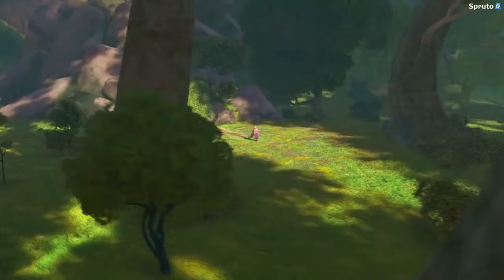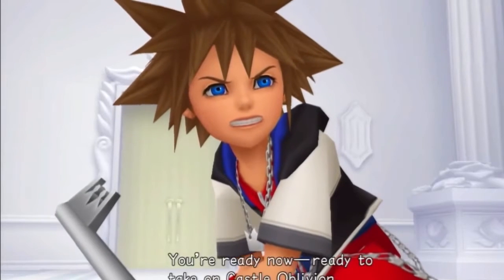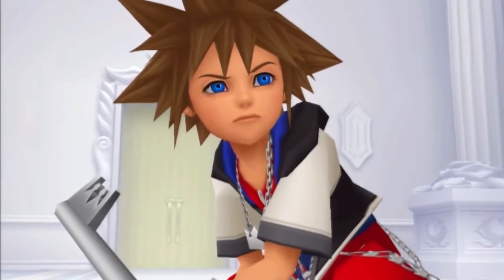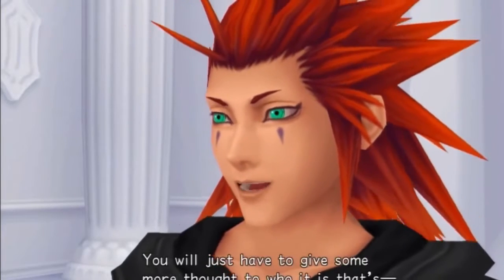Kingdom Hearts 3 Tangled Map Tour?!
Hello Everyone!
Here is another Map Tour!
The last one did so well and I wanted to do another for that reason this one is on all the possible places we could see in the Tangled world in Kingdom Hearts 3